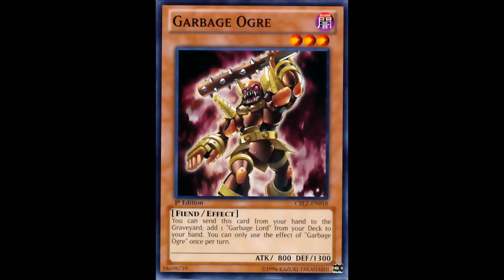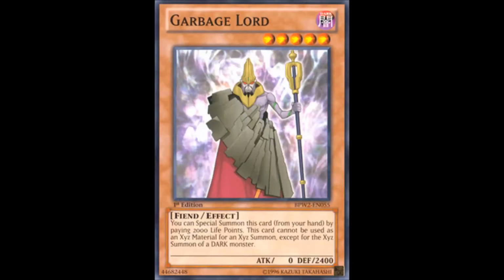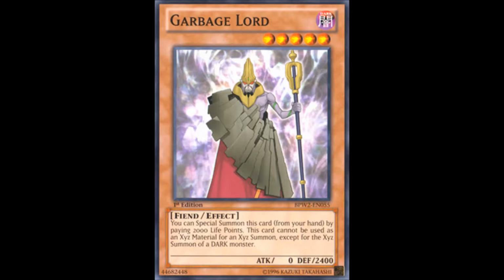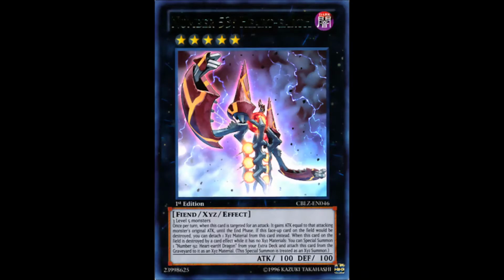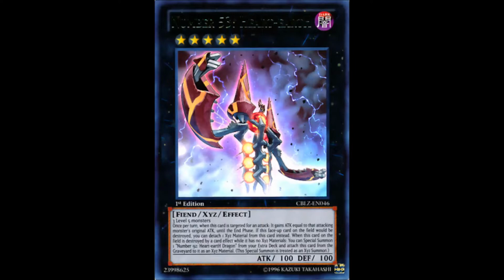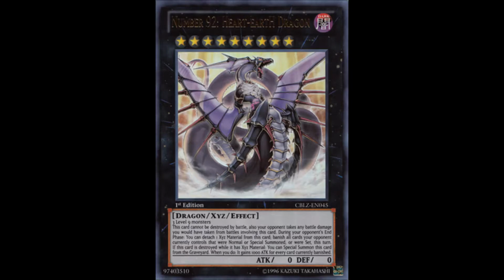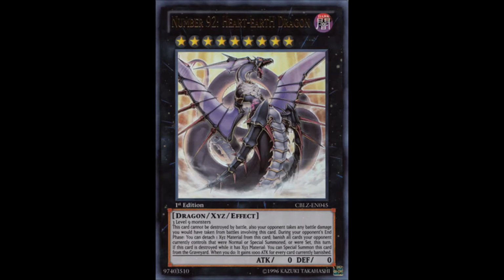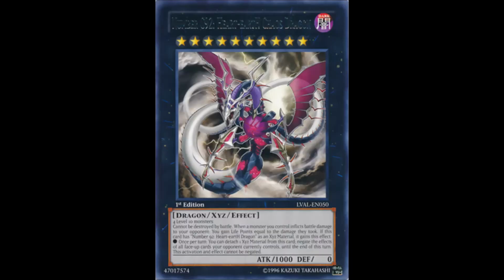Archetype analysis Heart Earth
Any packfiller "garbage" should be the part of this archetype.